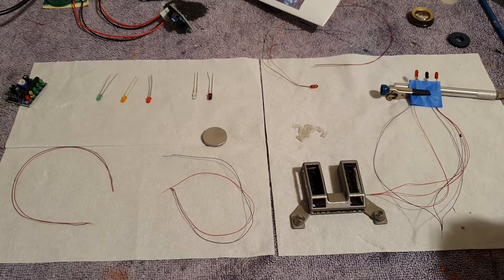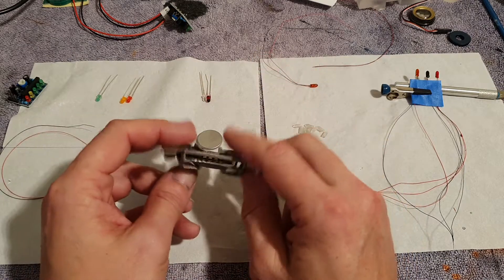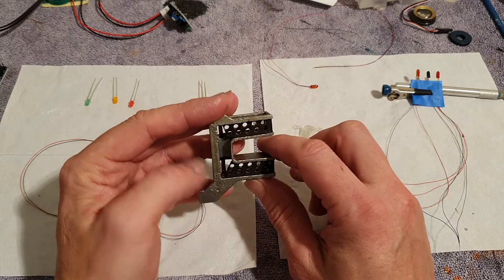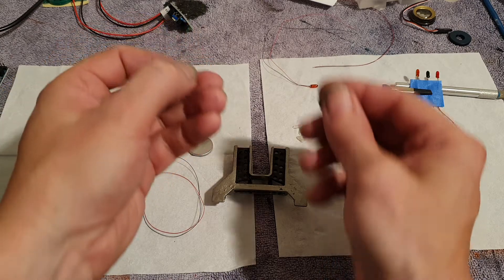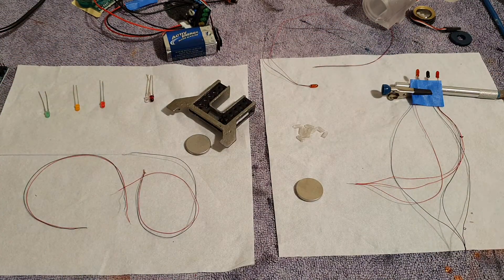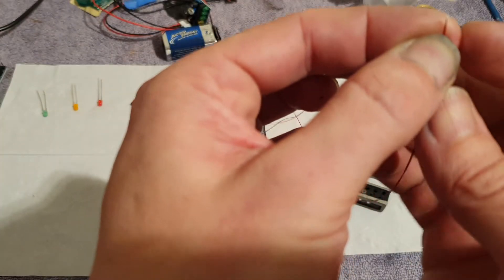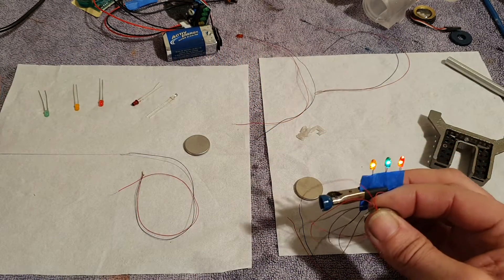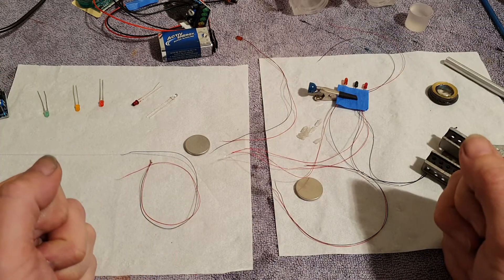J5 original look scaled down Lip lights